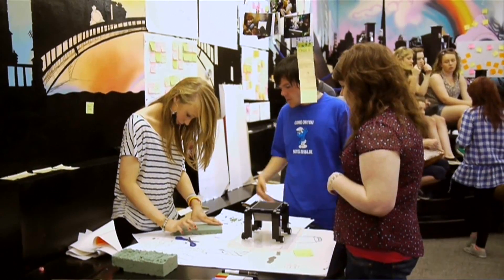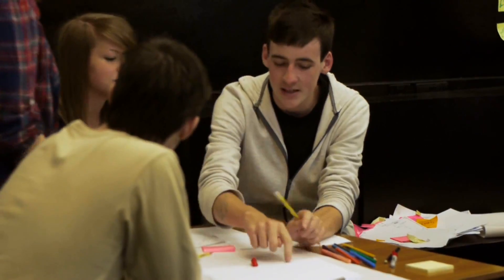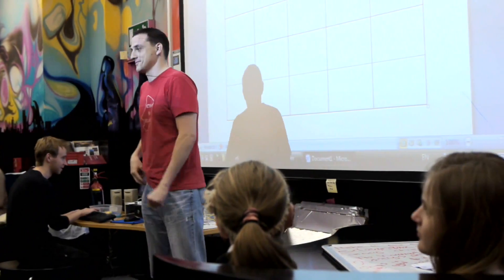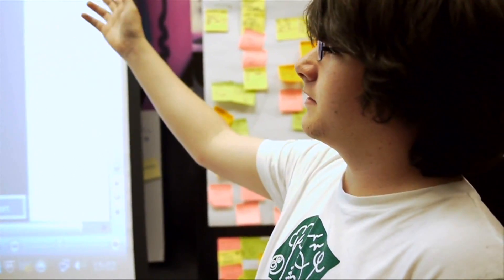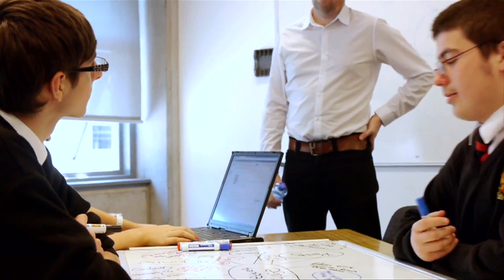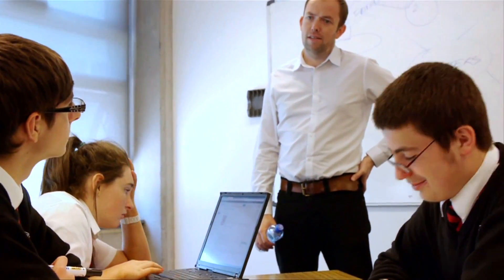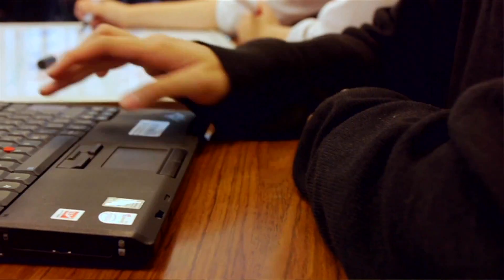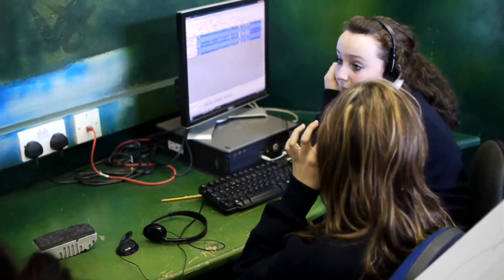Bridge 21 Model